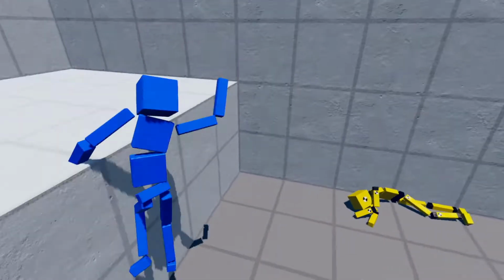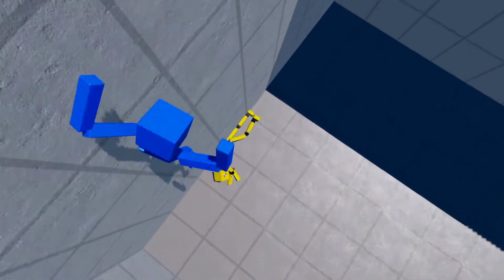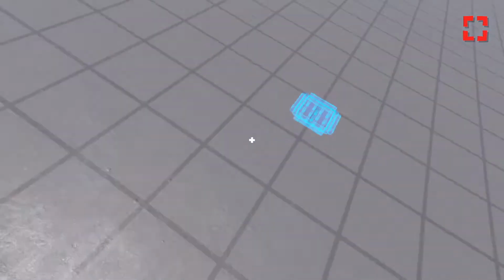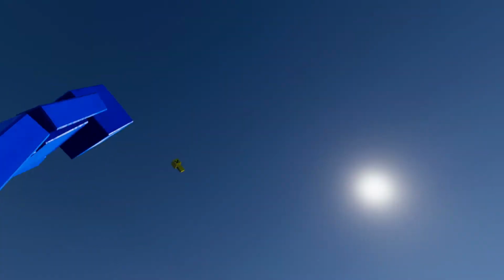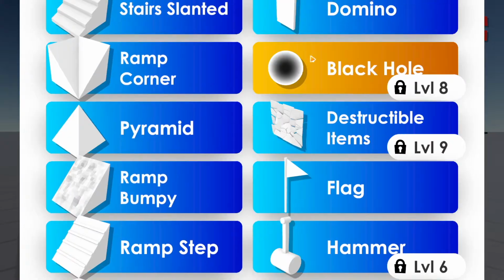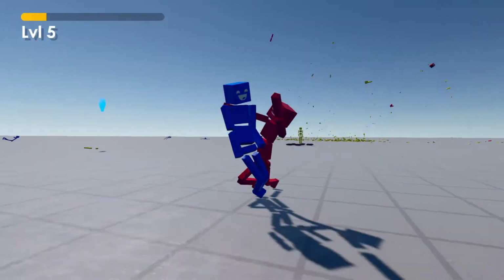Lets Play Fun with Ragdolls : EP 1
Hey guys, watch me play fun with rag dolls.